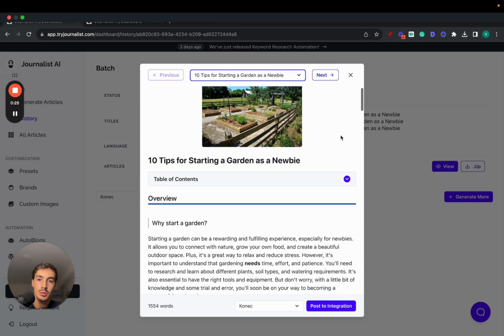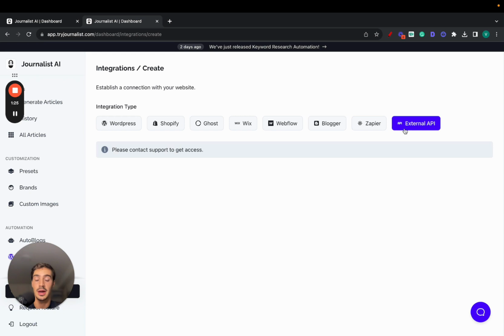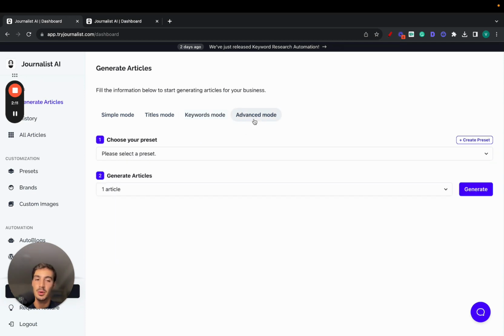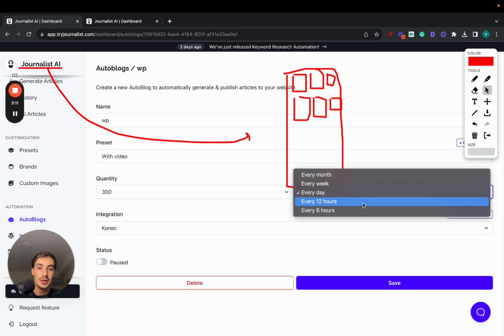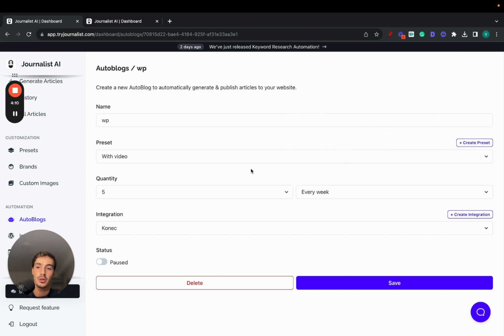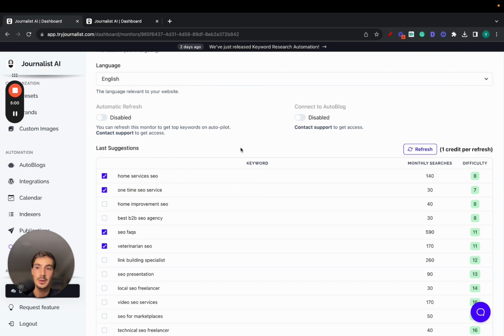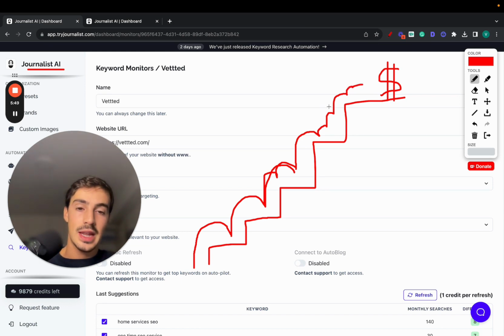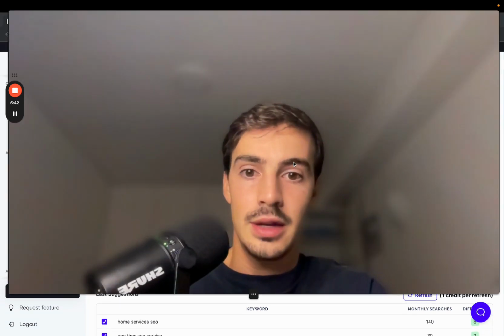Jasper AI Alternative (2024) | Stop Using Jasper.ai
. Looking for an alternative to Jasper AI? I've got you covered.

Jasper is great, however, for 2024 Journalist AI is even better.

In this video I'll go over why Journalist AI is a better alternative to Jasper AI.